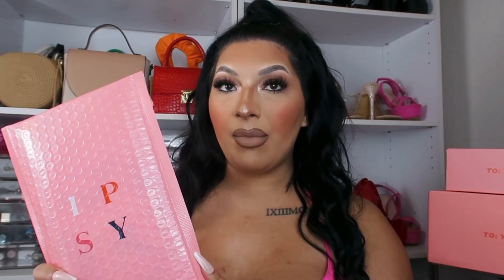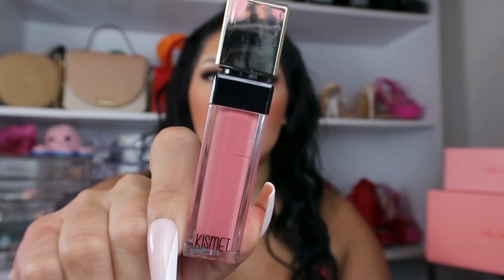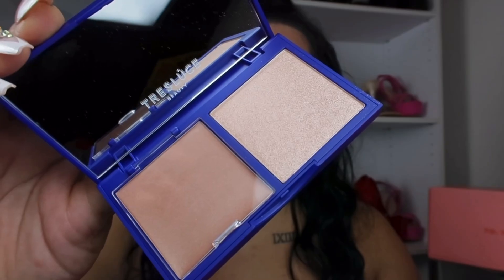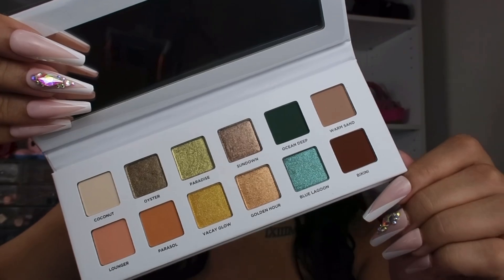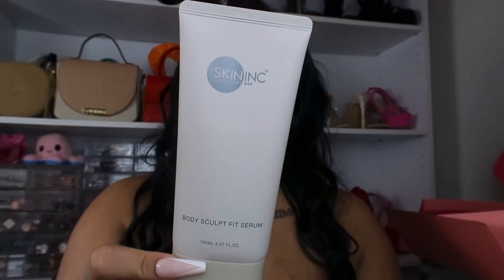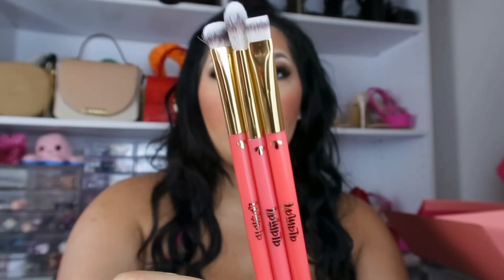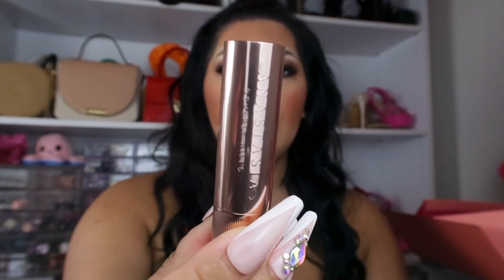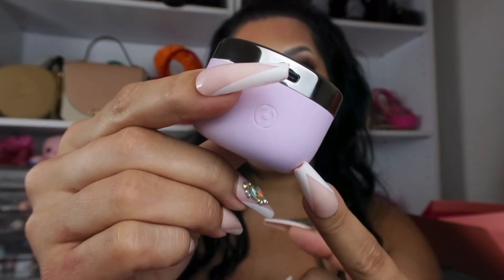Comparing IPSY Glam Bag VS BoxyCharm VS Icon Box - May 2023 💐✨